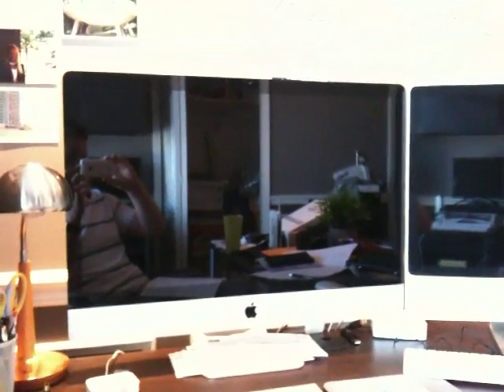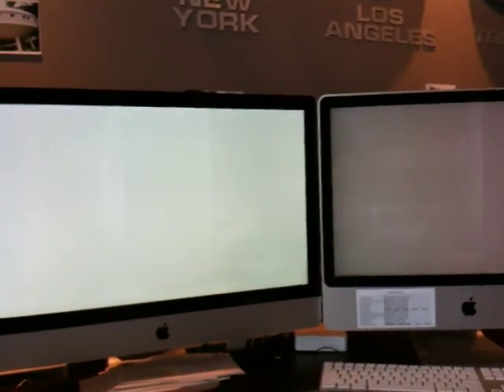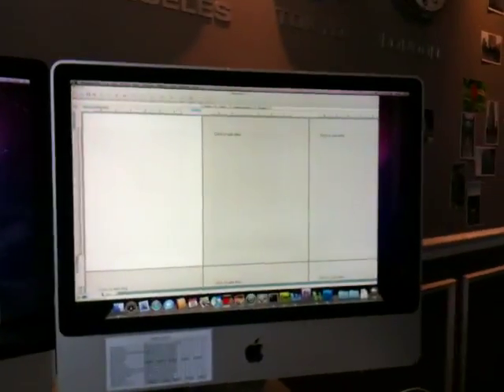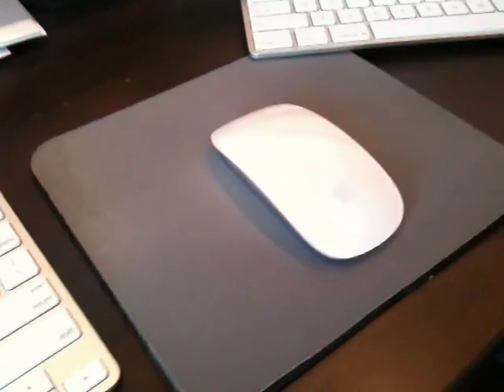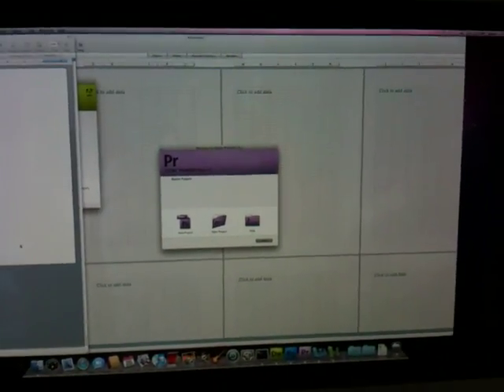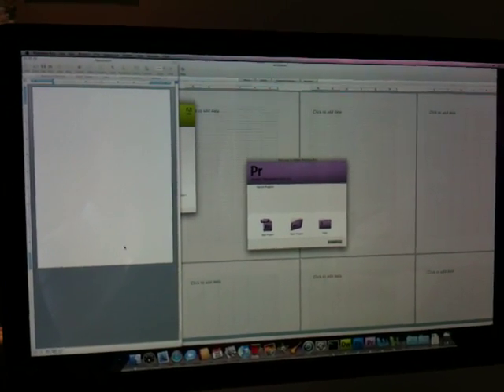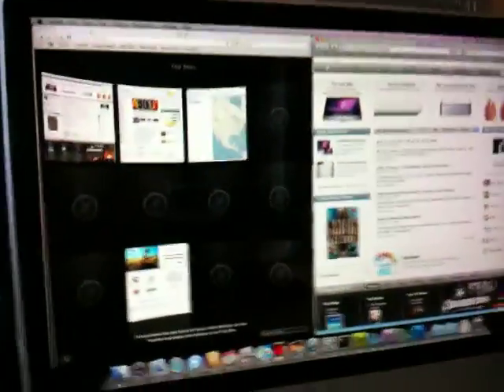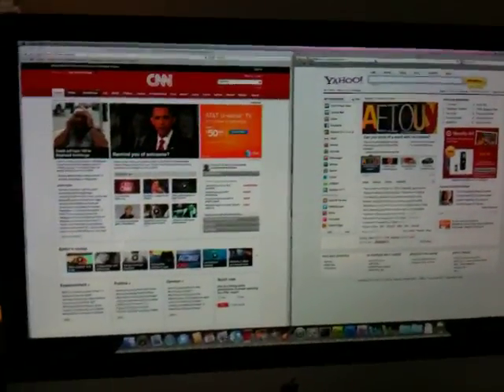New iMac 27" vs. iMac 24" rematch & questions answered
Another boot test between the 27" and 24" iMacs.  Both are set to auto-login and auto-launch several popular programs for comparison.  More thoughts on Magic Mouse.  Tried hooking up Xbox 360 and PS3, no dice.  Comments on screen size, glare.  Side by side browsers.